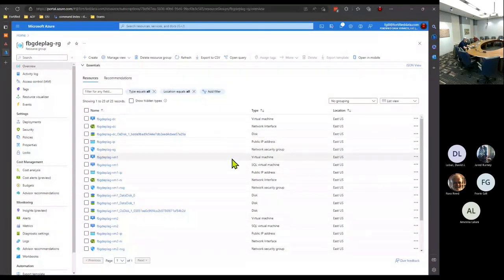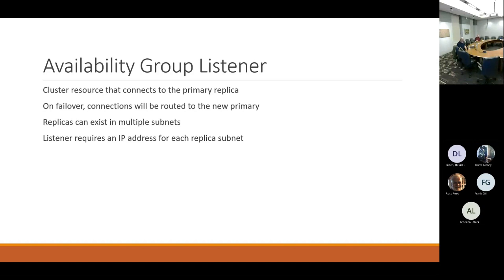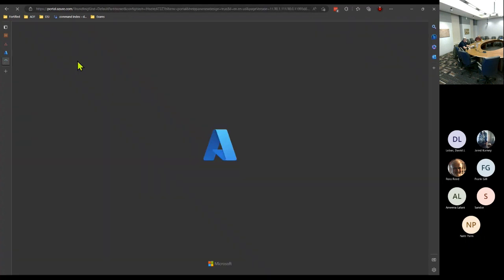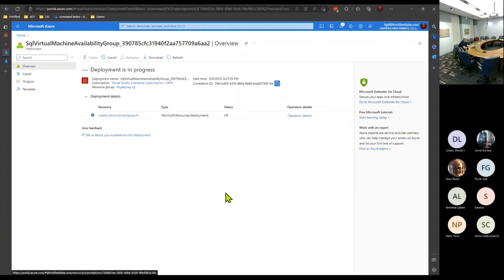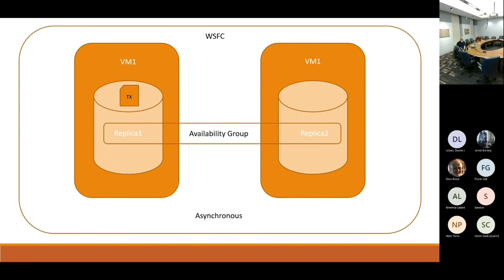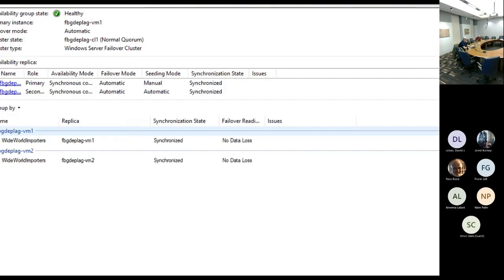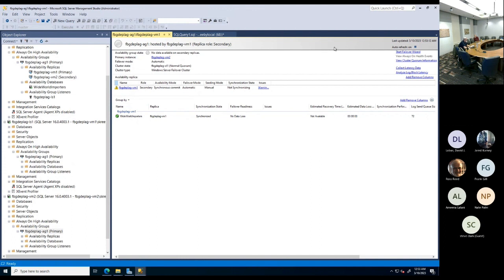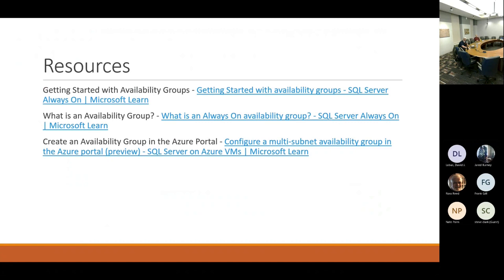Automated Deployment of Availability Groups in Azure - Frank Gill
Availability Groups (AG) are the standard offering for high availability and disaster recovery for SQL Server running on virtual machines. Configuring an AG is a complicated process involving networking, clustering, and SQL Server deploys. Automated deployment of AGs is now available in the Azure Portal. This process simplifies the configuration of an AG in Azure. Join us for this session to learn how to automatically deploy an AG in Azure and what to look out for when doing so.

Bio:

Frank Gill has worked with SQL Server for 16 years and has been involved in the SQL community for almost as long. Over the past 9 years, he has worked as a consultant and has focused on deploying and migrating SQL Server workloads to Azure. When not working with SQL Server, Frank loves baseball, art museums, reading voraciously. and hanging out with his wife and two cats.